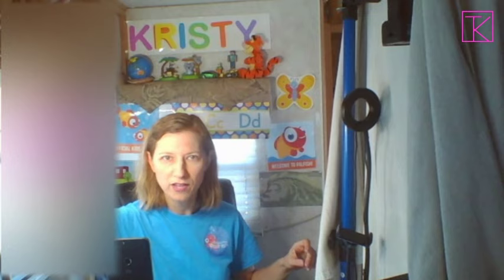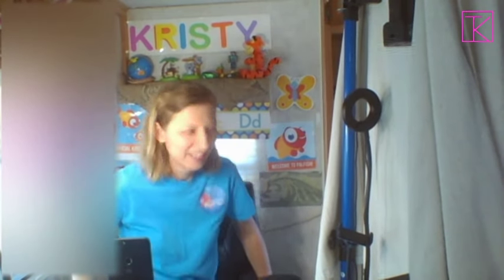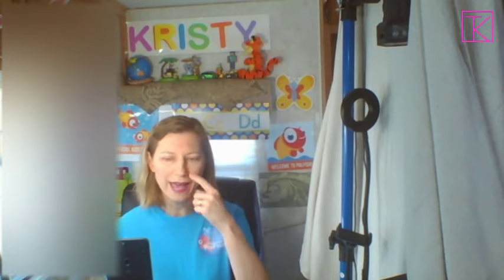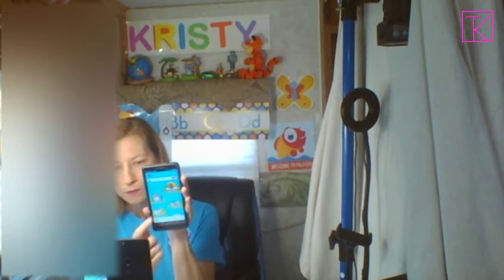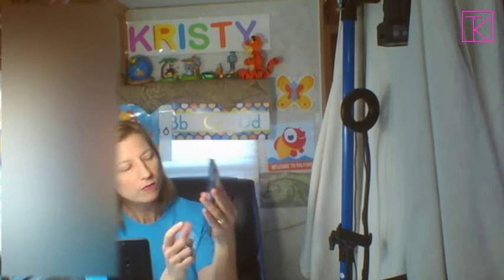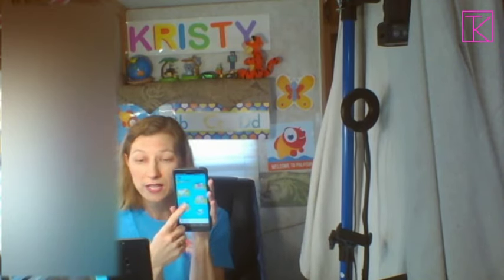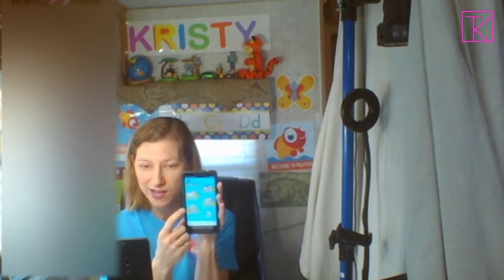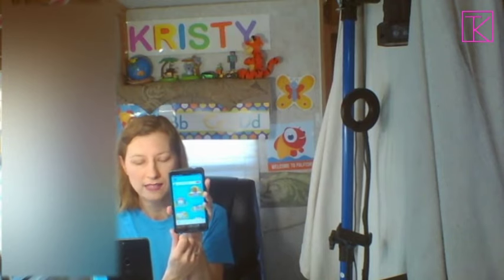🔴 PalFish Reading App Increases your Bookings, Live Teacher training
Increase your Bookings with the PalFish Reading App. I'll be answering your questions LIVE from my traveling trailer, Fifth Wheel Trailer, as I discuss how they helped me meet new students and increase my Official Kids Course Classes (OKC).

Add me as your Referral/Inviter BEFORE YOUR INTERVIEW by adding my Referral Inviter code: 63218698

Go to: ME.. SETTINGS.. INVITER
This will show you who your inviter is or you can add me by typing this code: 63218698

✅ You will receive my personal help and Free Starter Resources ✅
My Referrals gain access to my "Referral Only" Interview Prep Notes for Success!
CLICK MY LINK FOR SUCCESS!

🎓 December 2020, I was added as an Official Kids Course Mentor to assist groups of new Teachers as they start teaching with PalFish.

What is PalFish? A "teach online option" to earn money without a degree.

✅ NO DEGREE? NO WORRIES! ✅

What helped me achieve a full Official Class schedule?

FREE TRAINING

Add me using the link below, I will be in contact with you on the App through the process!
► Referral / Inviter Link / Code: 63218698

ALREADY STARTED:
the application process. You can add me BEFORE your interview to access my free resources.
Enter my Inviter code - 63218698:

► “Me” Page
► Settings page (the gear wheel)
► Inviter: 63218698

Thank you for taking the time to do so.

If someone is already listed there, contact them first to ask for their help.

I have been teaching with PalFish since December 2018. I started teaching online in August 2017.

Let my success benefit you.